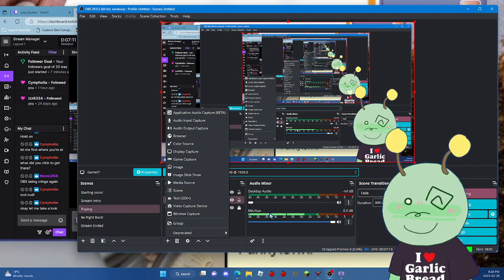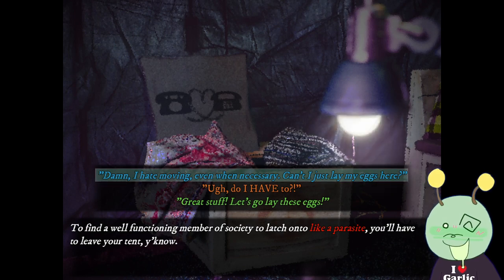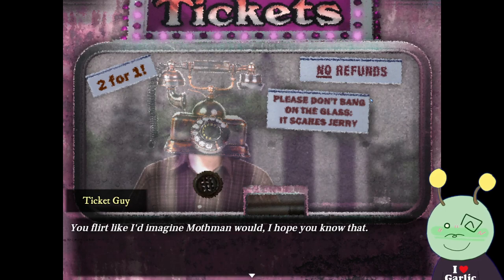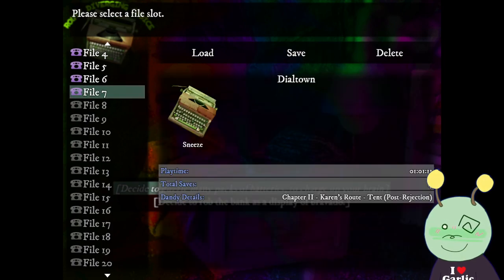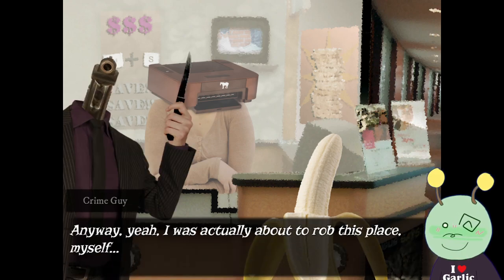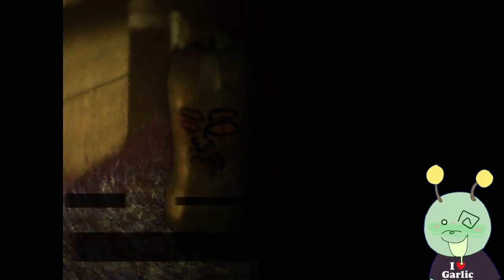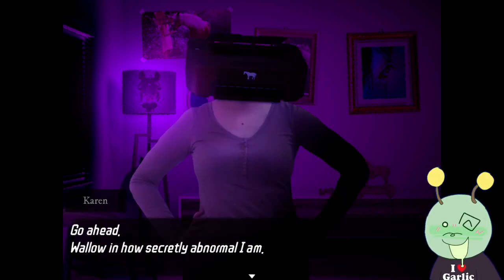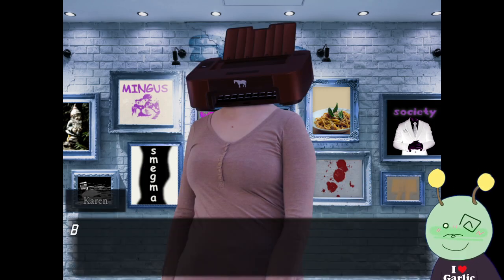Bucket plays Dialtown (full Karen route stream vod)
In this stream I played the Dialtown Karen route, it was alot of fun :)) -- Streamed live
0:00:00 - 0:11:04 figuring stuff out
0:11:04 - 2:17:59 Dialtown
2:17:59 - 2:46:57 Funkin